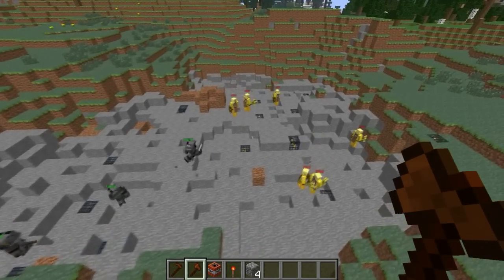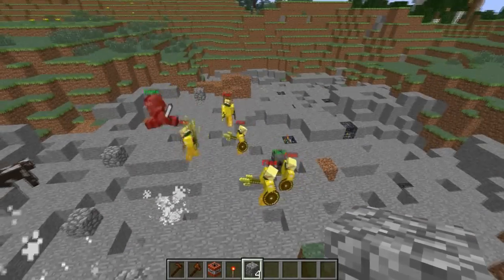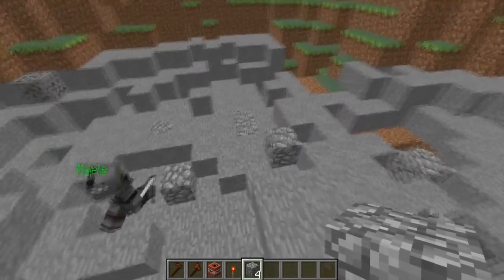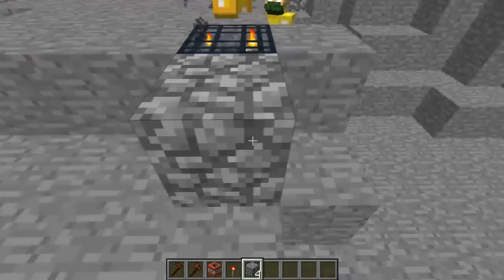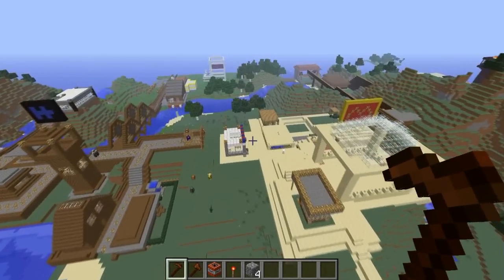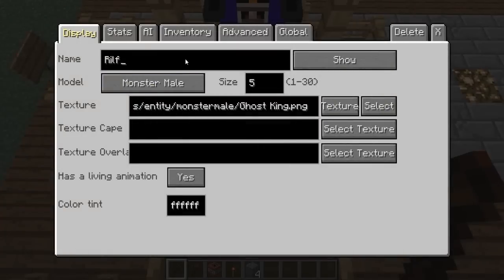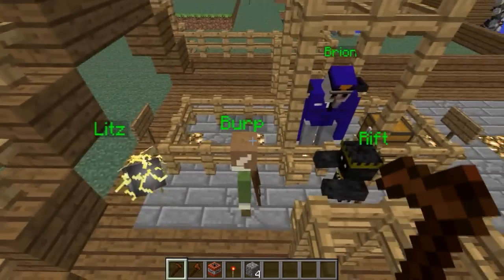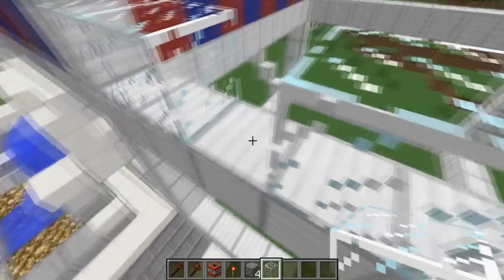Minecraft - Custom NPC Returns - Episode 21 | Testing Out The Battlegrounds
WOW! Its been so long since i've taken a look at this map... I'm glad its back :)
Leave likes and comments for more :D